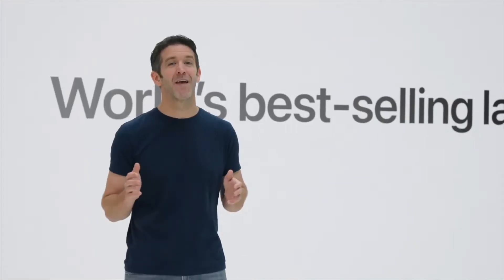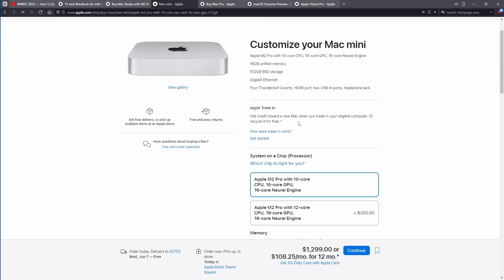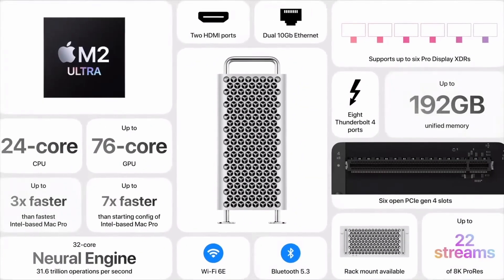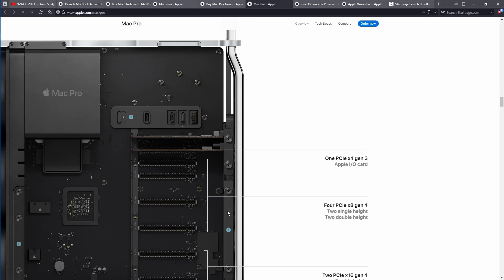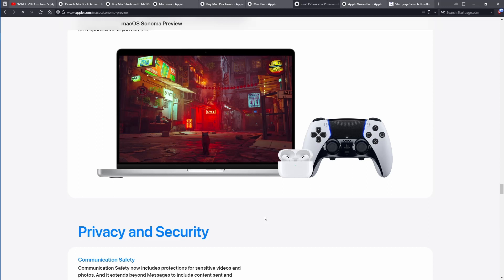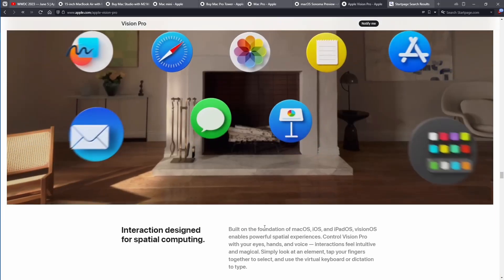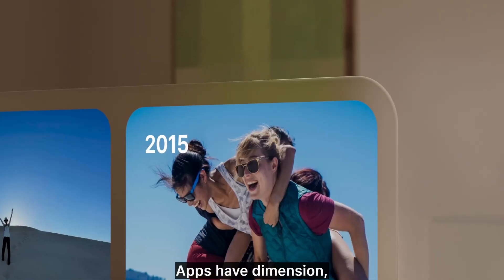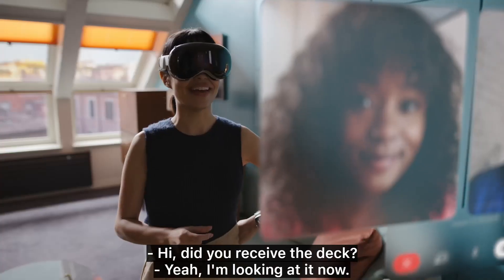WWDC 2023 Thoughts. Apple Tax is back?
Here are the details I found interesting from today's WWDC event from Apple. It feels like the Premium Apple tax might be returning. What are your thoughts? How would you grade the announcements today? How would you rate the event overall? Was 2 plus hours to long?